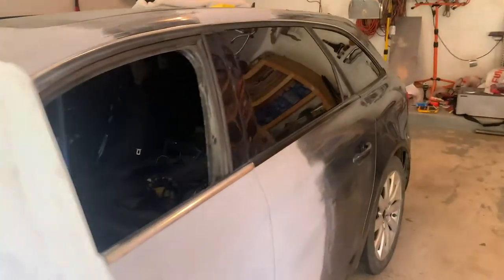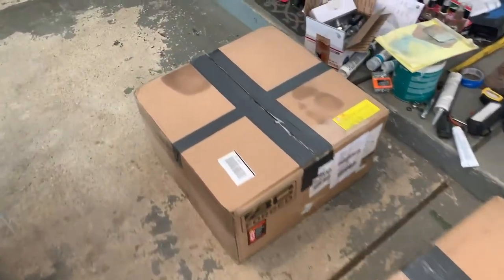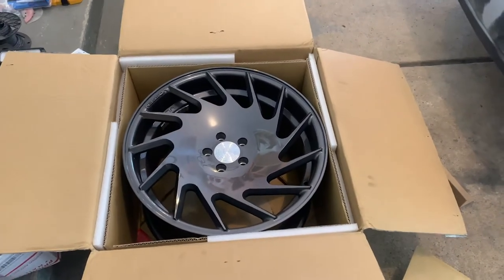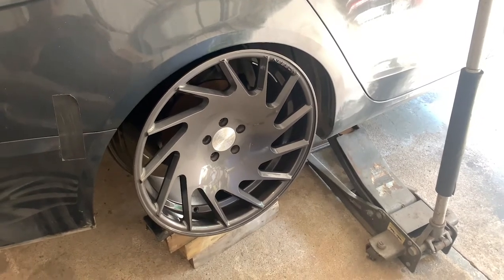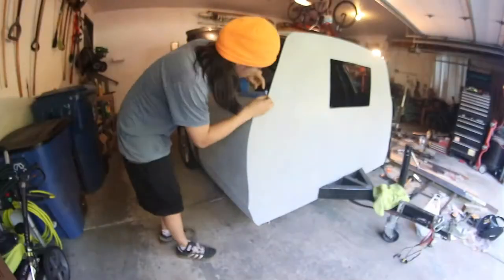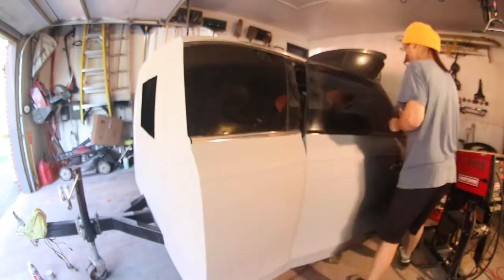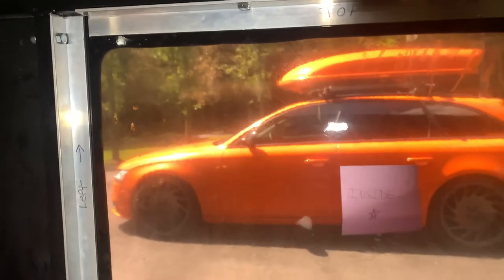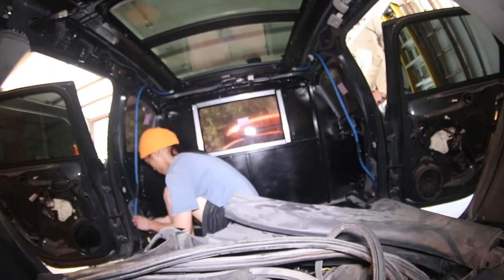NEW WHEELS & WINDOW TINT // J2 Customs B8 Audi Avant Trailer Ep9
Here is my 9th video about the project I've been working on, the B8 Audi Avant Trailer.  In this video I will show the window tint I got installed, tinting the polycarbonate windows, installing the windows, sealing the windows, and the new wheels I got for the trailer!!!